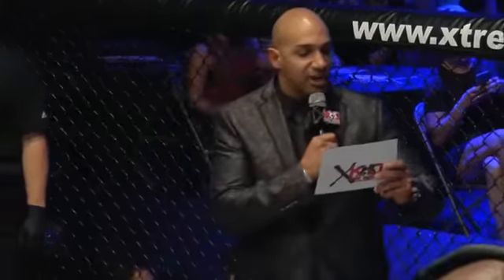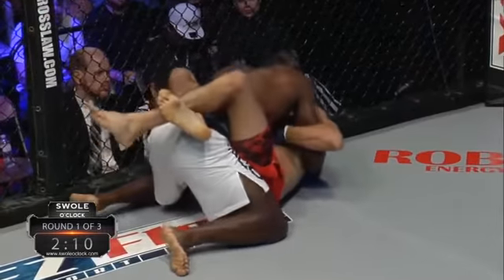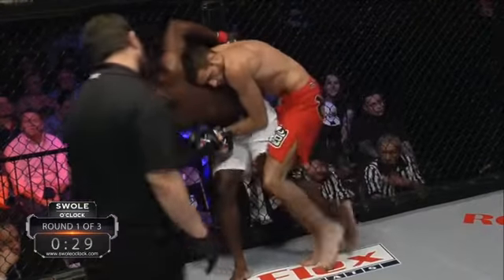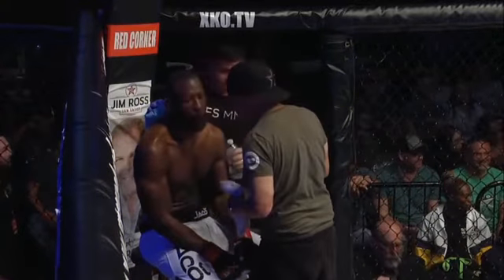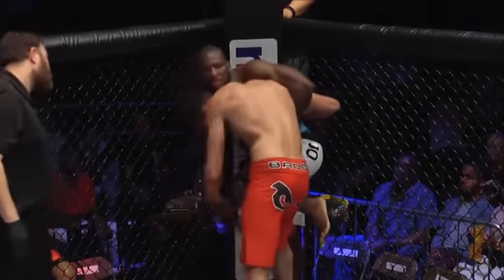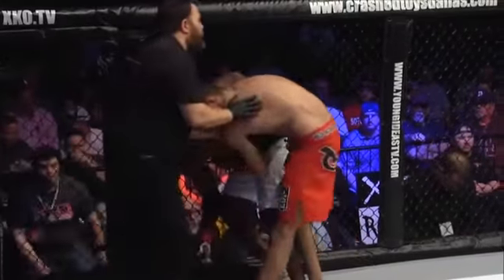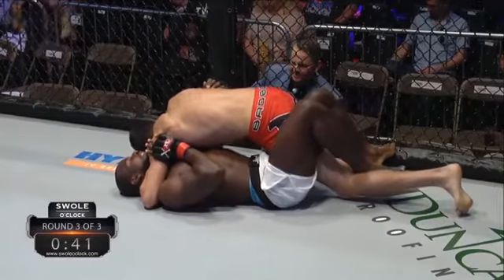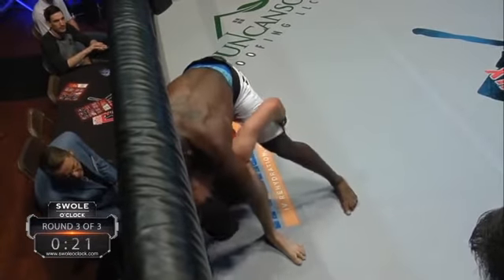XKOA 10 Darren Whitney vs Jacob Charles XKOTV